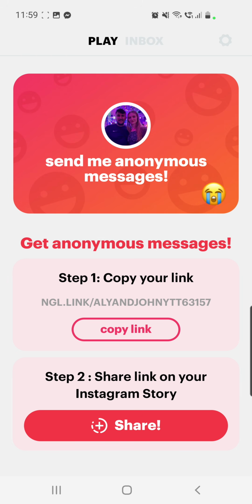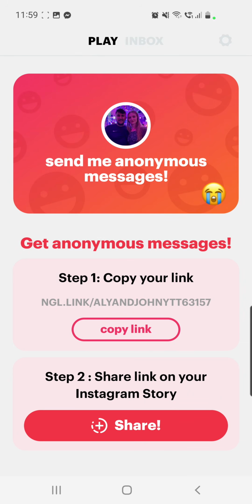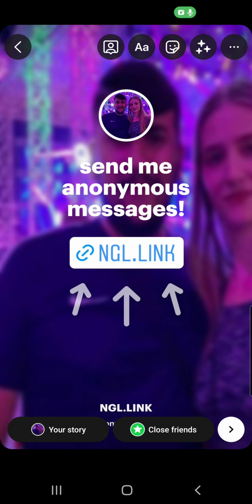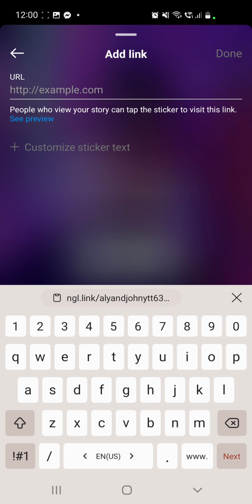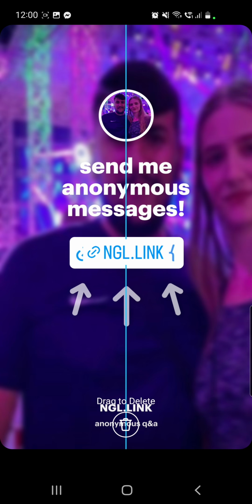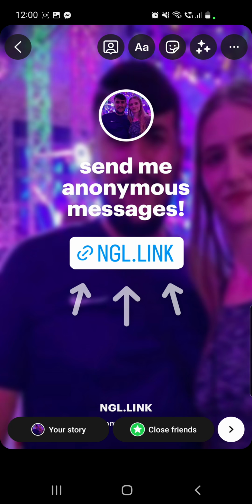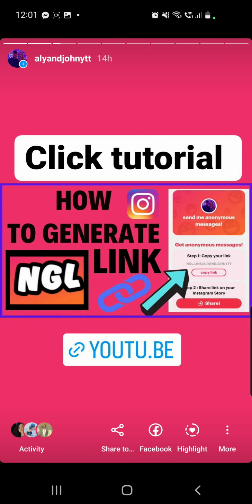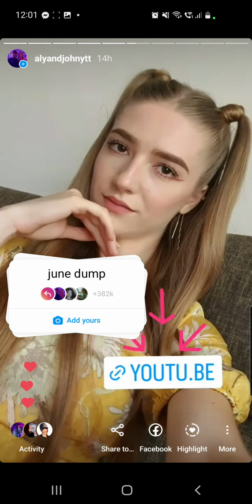How to ADD NGL.LINK to Instagram Story | NGL Anonymous Messages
- How to use NGL App and send Anonymous Messages with Instagram | New
- how to use NGL App
- how to send Anonymous Messages on Instagram with NGL App
- How to Share NGL link on Instagram Story
- how to create NGL link
- how to see who sent you NGL Messages for free
- how to create account on NGL
- how to open and see Messages on NGLYou just have to follow the steps in the video!